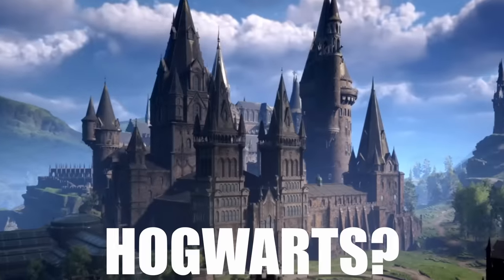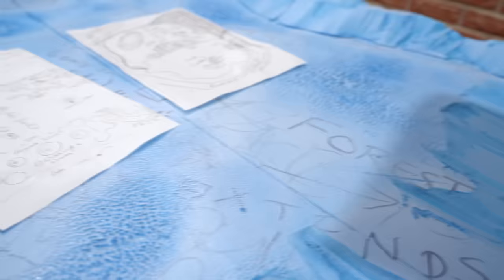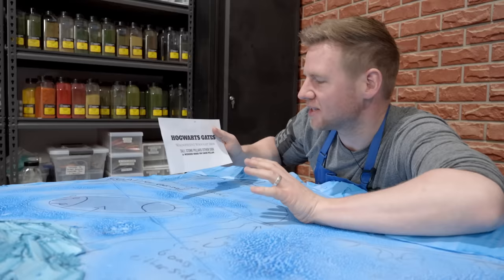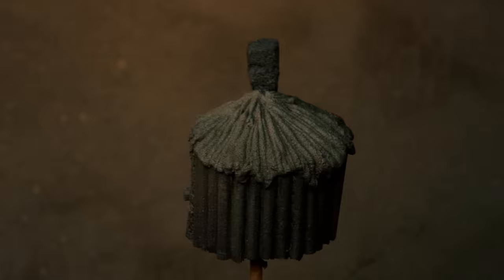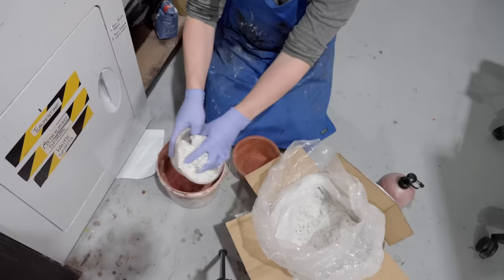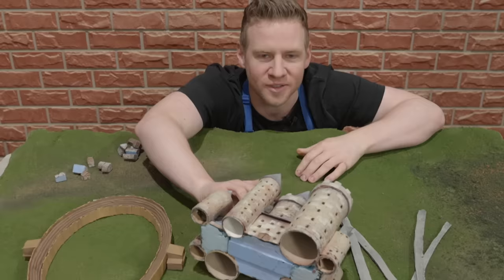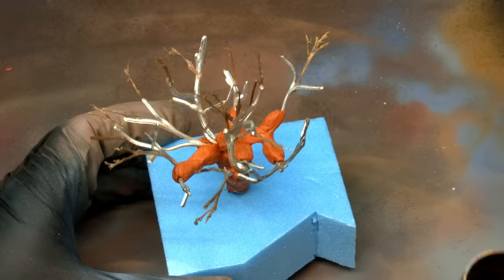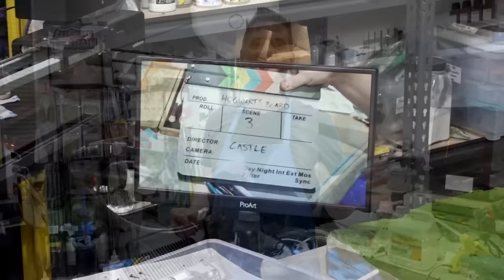I made HOGWARTS based on the ORIGINAL MAP!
Check out Black Magic Designs incredible cameras, hardware, and of course, DaVinci Resolve! (spon)
JAZZA'S OFFICIAL SOCIALS! - Follow/Sub ↴